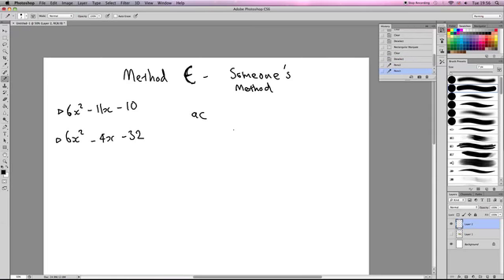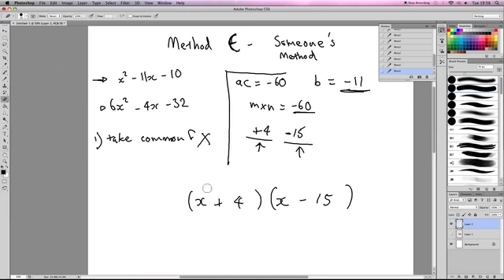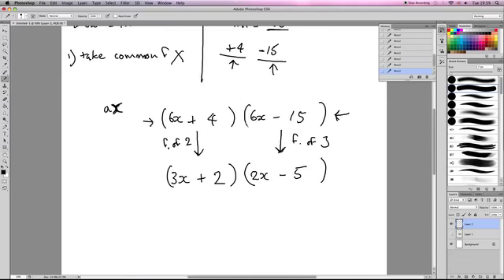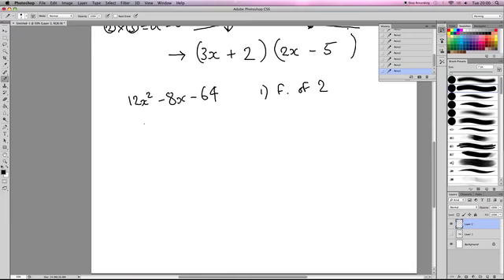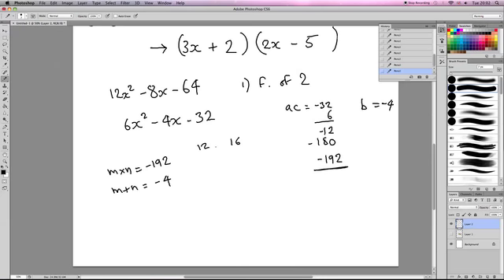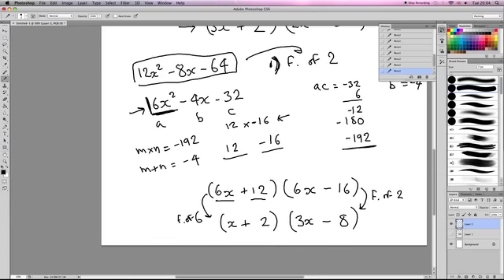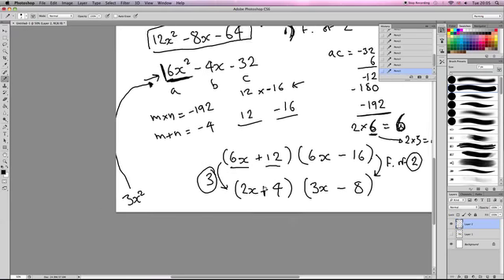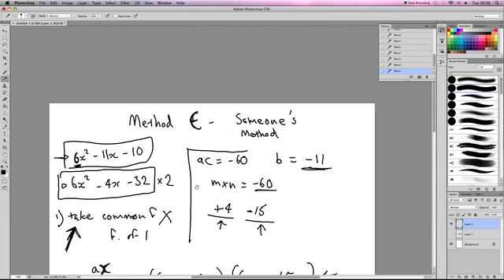Method E - Someone's Method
If at first you don't succeed, google the answer.